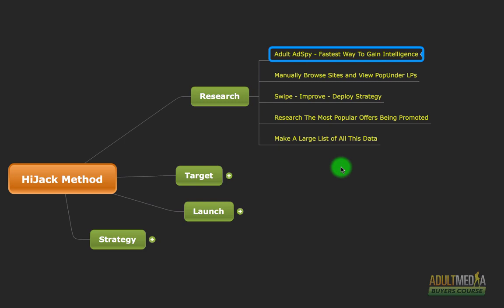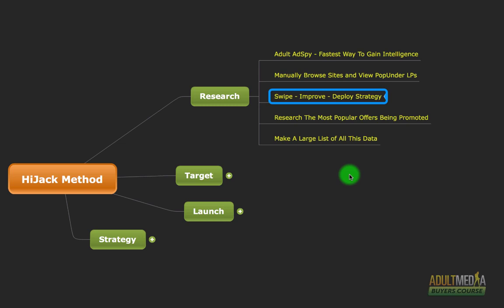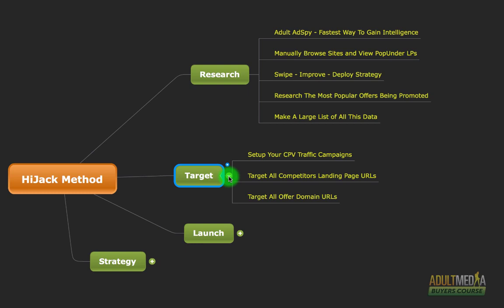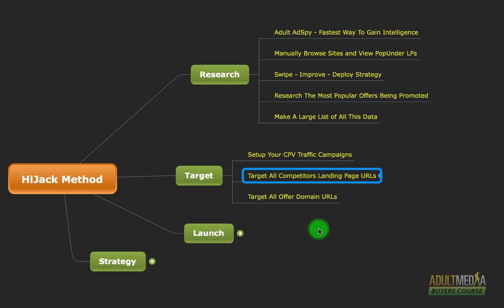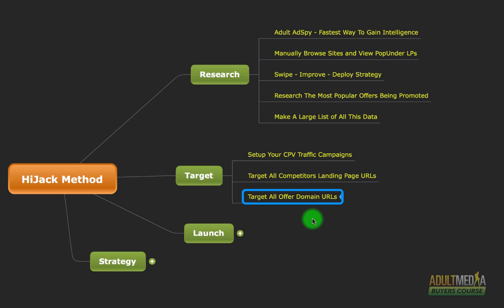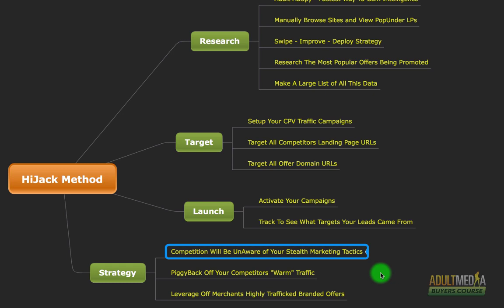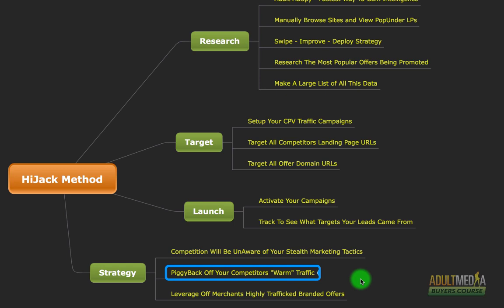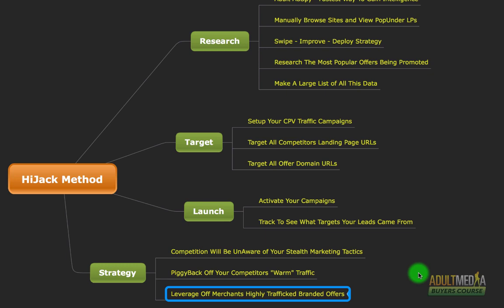17 HiJack Method Step By Step Instructions on How To Implement This Technique